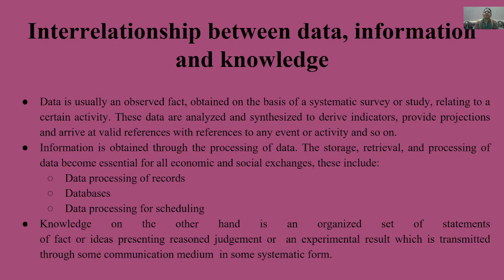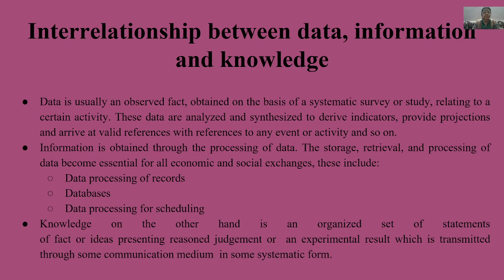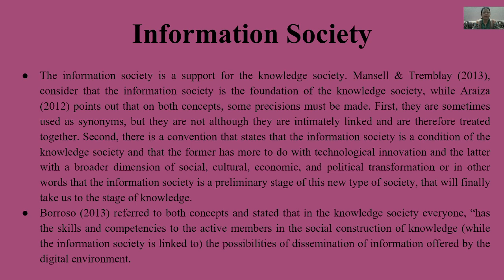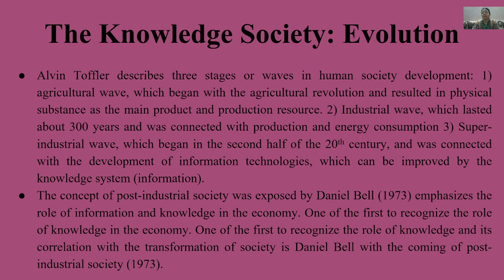The Knowledge Society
super-industrialwave#post-industrialsociety#danielbell#uescoworldreport#